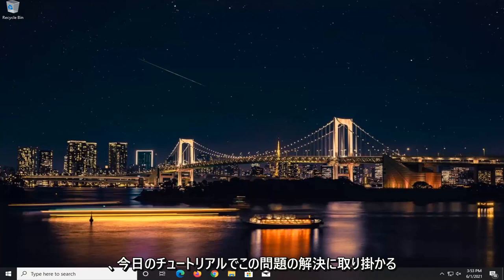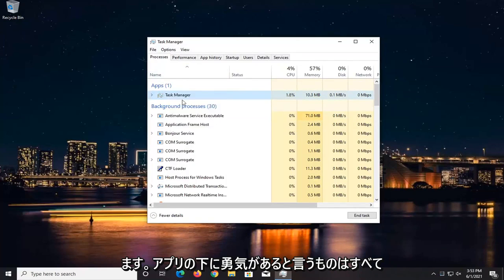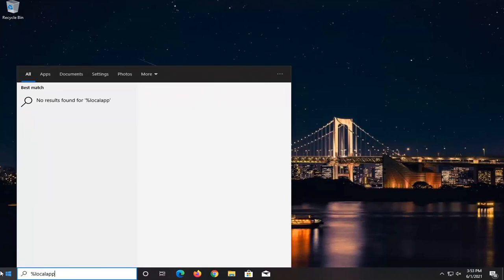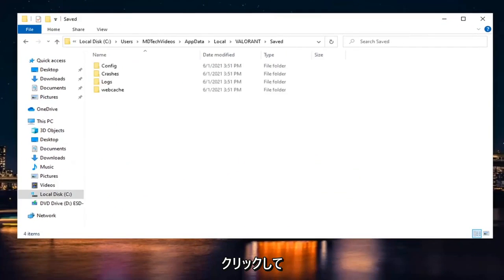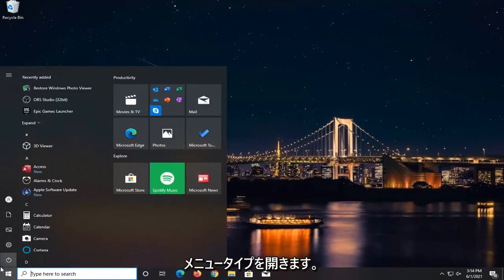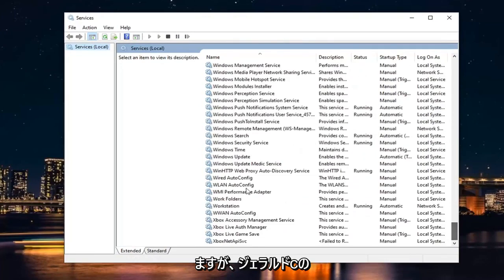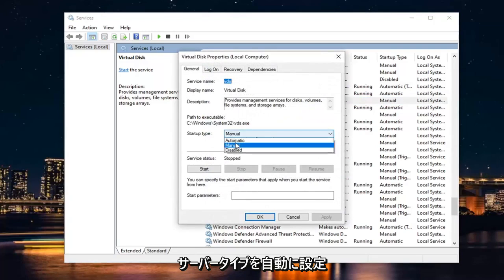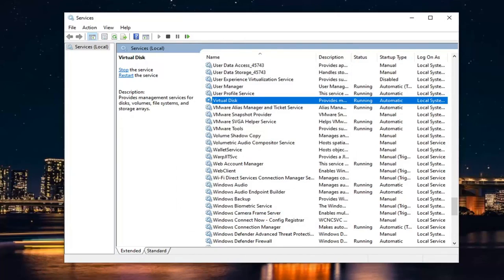Valorantクリティカルシステムエラーを修正する方法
Valorant 重大なエラーが発生したため、プロセスを終了する必要があります FIX.

重大なシステム エラーとは、アプリケーションまたはシステム全体の動作を停止させるエラーが PC で発生したことを意味します。 Valorant の場合、Windows が単独で解決できなくなったため、アプリケーションが自動的に終了またはクラッシュする可能性があります。

Valorant は、すぐに人気を博し、e スポーツの競技シーンにもたらすゲームプレイで悪名を馳せたゲームです。ゲームが開花している間、ユーザーが頻繁に遭遇する問題の独自のシェアがあります.これらの問題の 1 つは、「重大なエラーが発生したため、プロセスを終了する必要があります」というエラー メッセージです。現在、エラー メッセージはゲームの途中で表示されるようになっているため、ゲーム全体の起動を妨げる問題ではありません。ただし、ゲームが途中でクラッシュする理由は、より厄介な場合があります.

このチュートリアルで対処する問題:
valorant 重大なエラーが発生したため、プロセスを終了する必要があります
重大なエラーが発生しました
valorant重大なエラーが発生しました修正

結局のところ、エラーメッセージが表示される理由はいくつかあります。場合によっては、オーバークロックされた CPU または GPU が原因で問題が発生することがあります。それに加えて、PC のコンポーネントをオーバークロックするためによく使用される MSI Afterburner などのソフトウェアも犯人である可能性があります。しかし、それだけではありません。既知の原因については、以下で詳しく説明します。したがって、それに入りましょう。

このチュートリアルは、Windows 11、Windows 10、Windows 8/8.1、Windows 7 オペレーティング システムを実行しているコンピューター、ラップトップ、デスクトップ、およびタブレットに適用されます。すべての主要なコンピューター メーカー (Dell、HP、Acer、Asus、Toshiba、Lenovo、Samsung) で動作します。